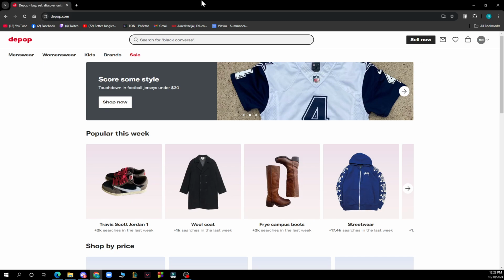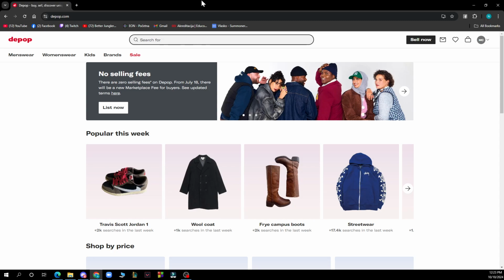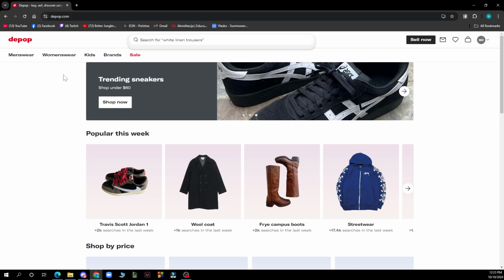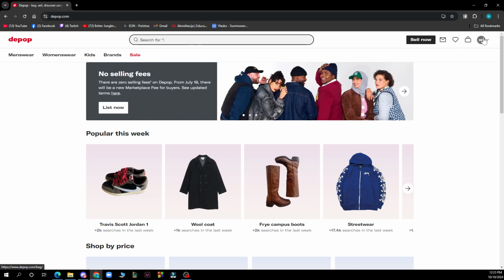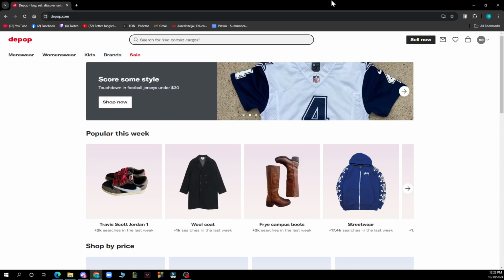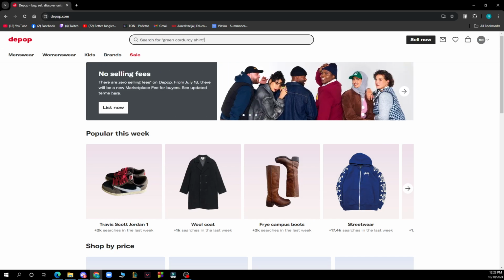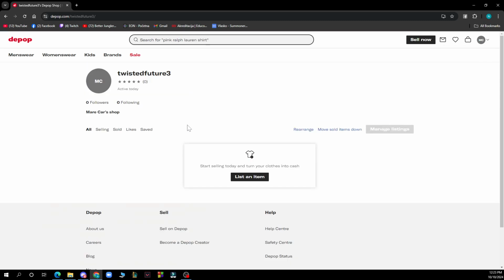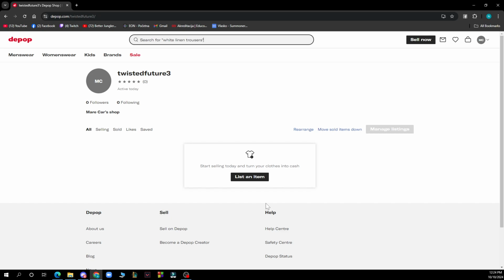How to Delete Listings on Depop (Quick Tutorial)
In this video I will show you How to Delete Listings on Depop. It would be good if you watch the video until the end so that you don't miss important steps.